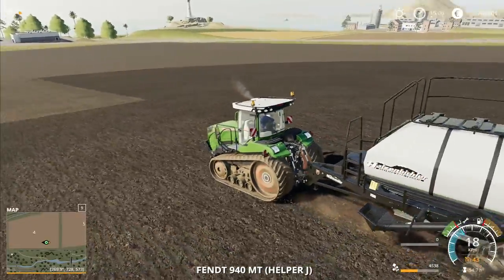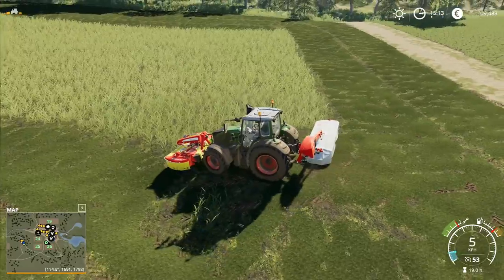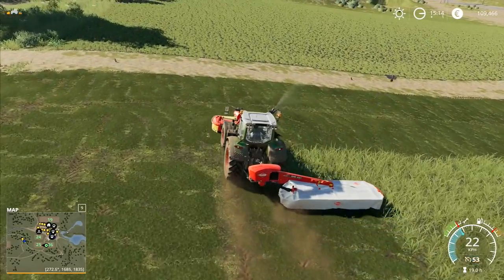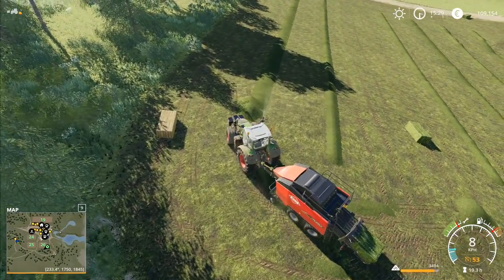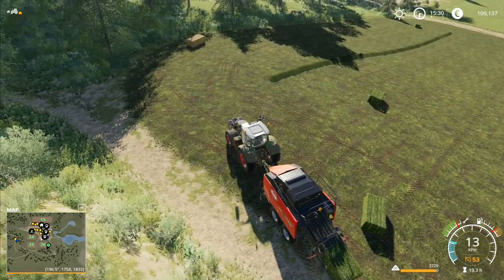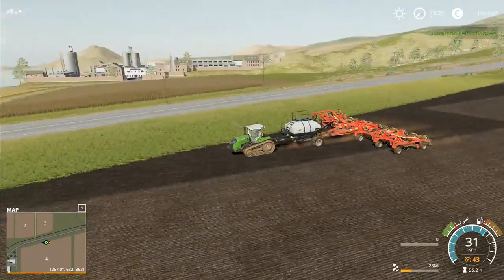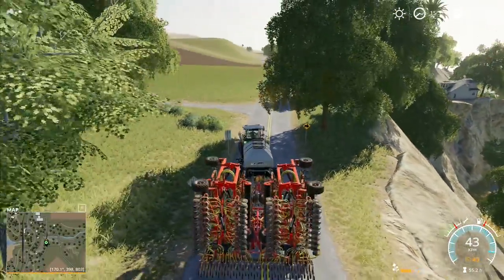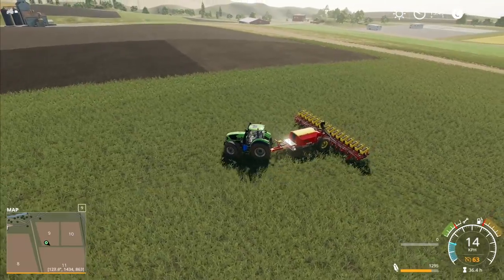Let's Play Farming Simulator 19 #45: A Quick Cut!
Getting started on a quick silage cut in the small field above the sheep.  We're not going to keep the silage from this one, instead we'll sell the bales to the barn and add the money to the pile that we're going to use for the cows.  We're also getting our contract job finished and getting started with the next one!

MERCHANDISE!